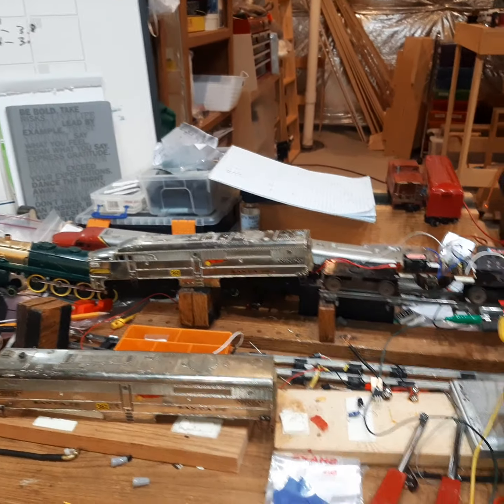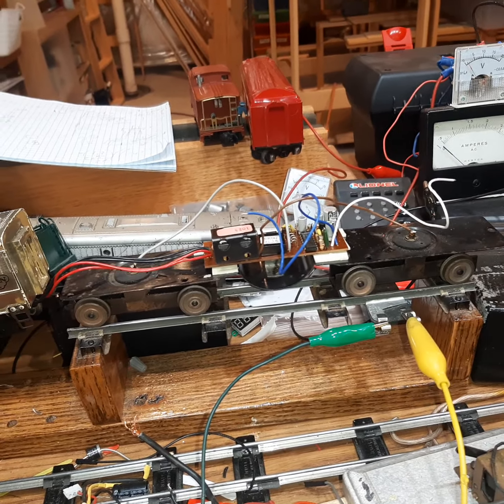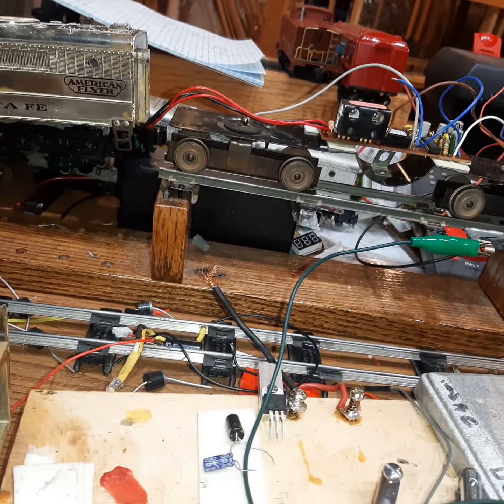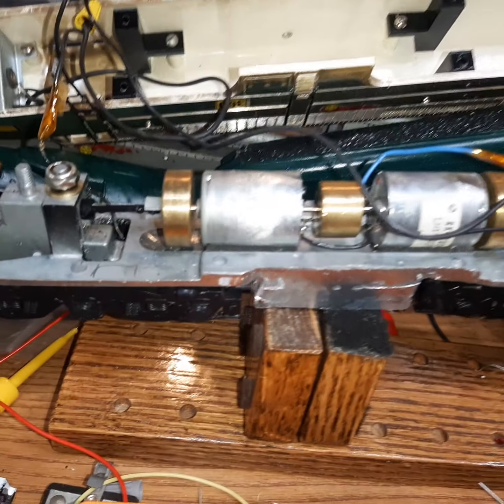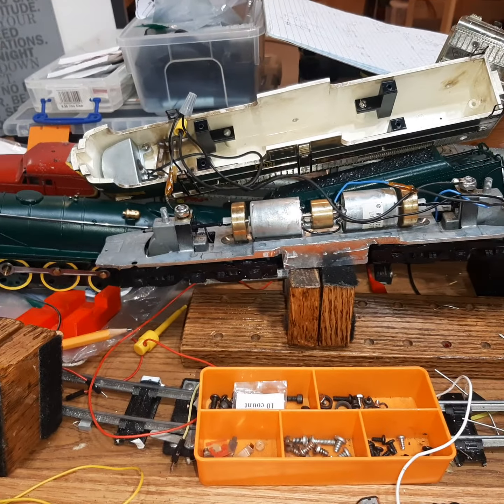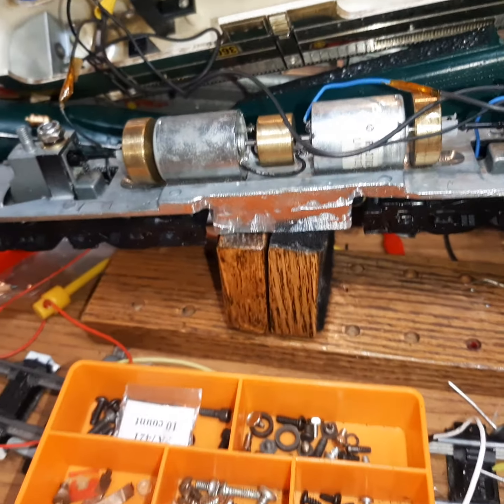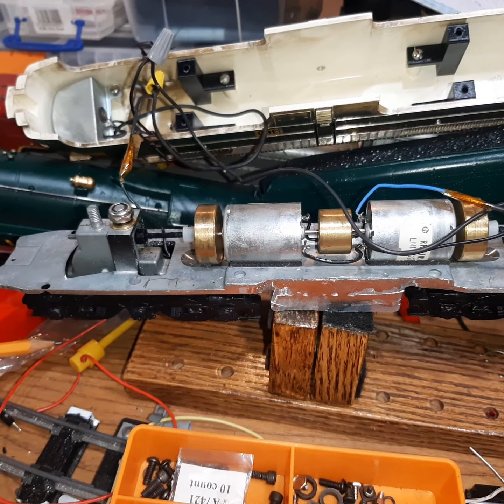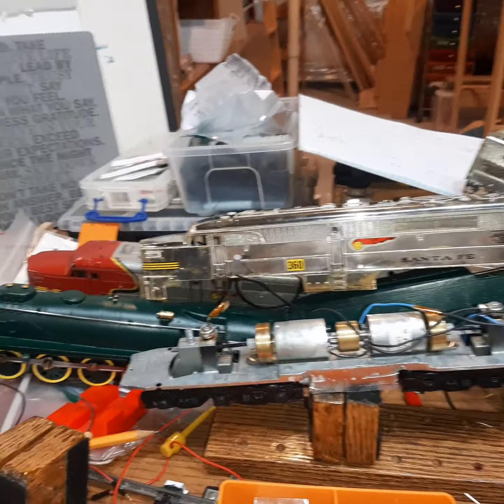American Flyer diesel Alco nov 1950, reborn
fitting an Marianne Models Dual drive DC Can chassis to a lovely Alco 360 Chrome Santa Fe. 1st run on the test bench yeah Baby.